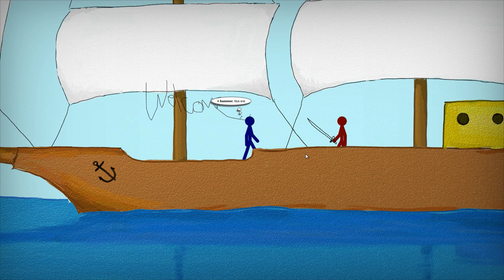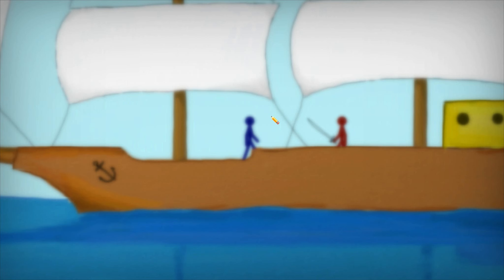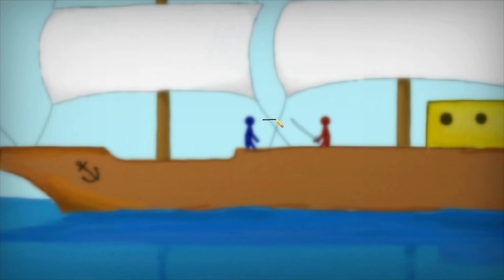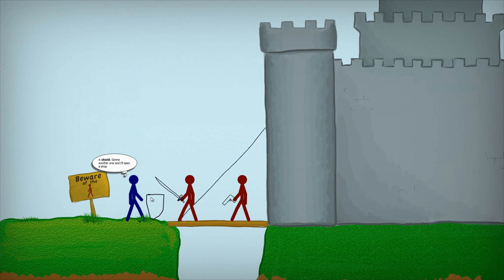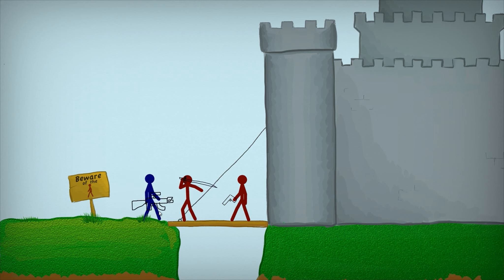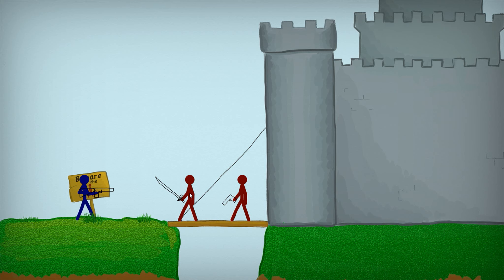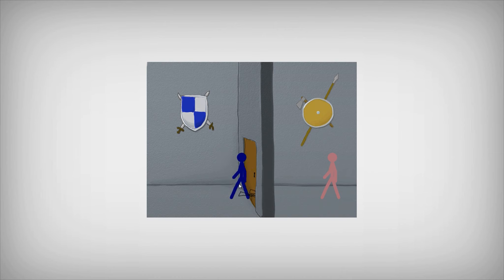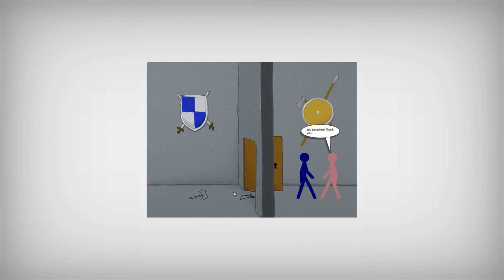Psyco Plays - Drawn Story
I take a look at Drawn Story, and draw many poleaxe sniper rifles.